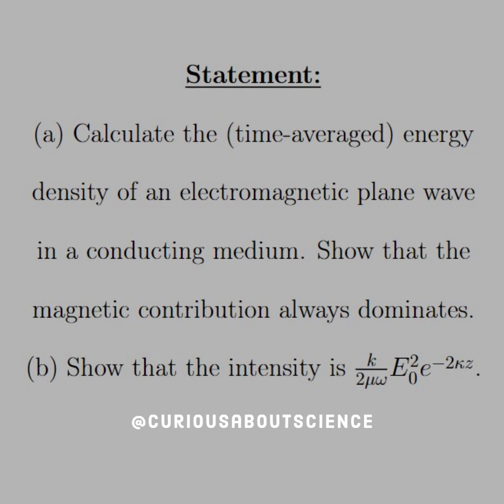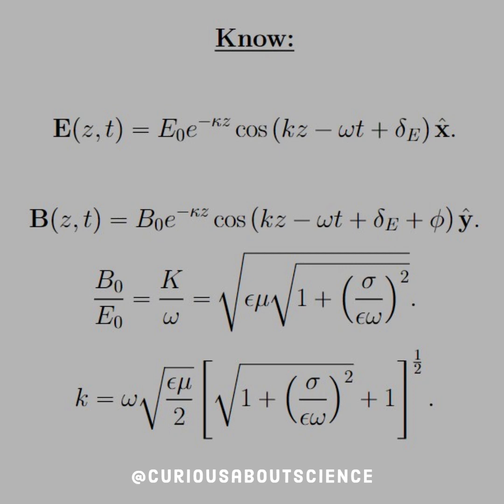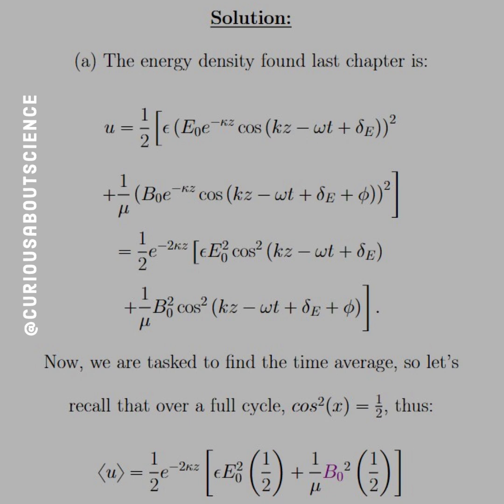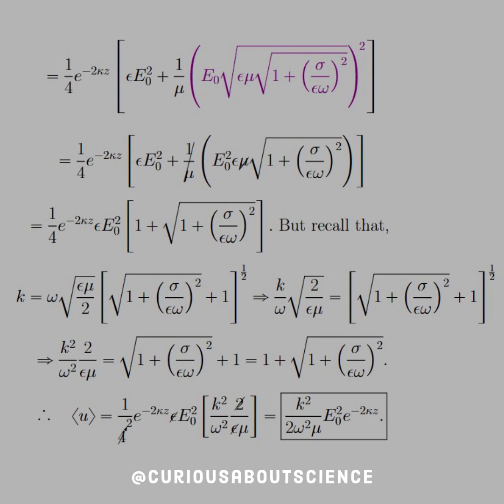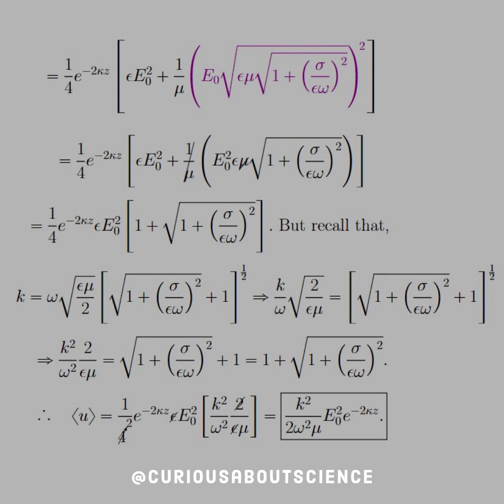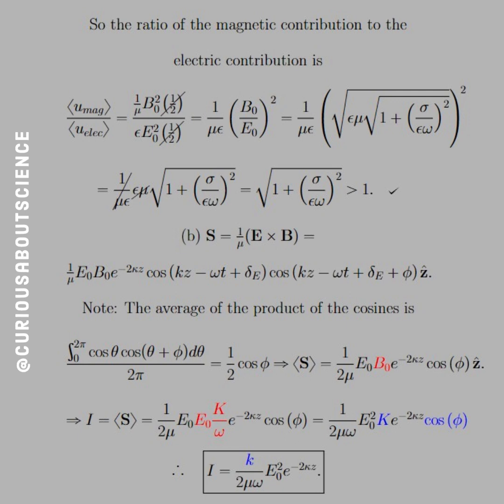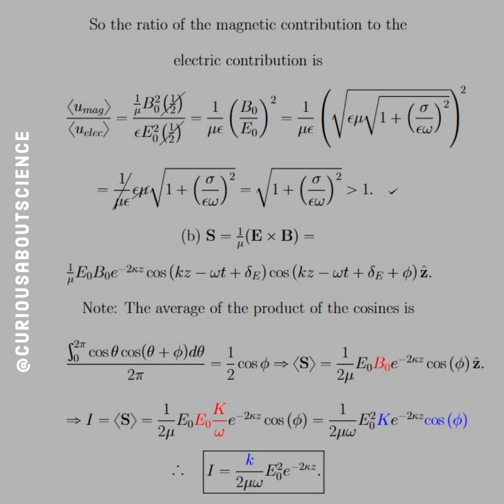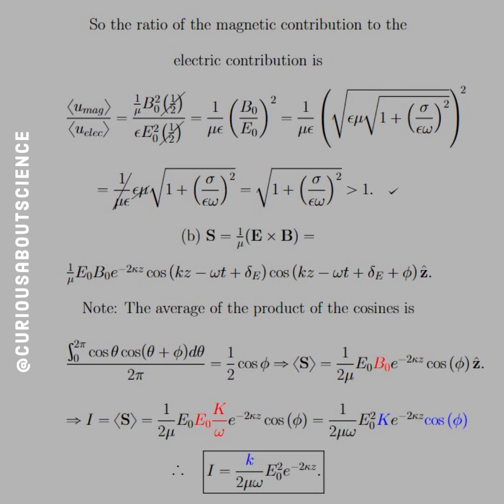Problem 9.21 - Absorption and Dispersion, E&M Waves in Conductors: Introduction to Electrodynamics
◉ This good conductor result allows for the same style of approximations that were used a couple questions ago. It is all messy, but this makes things a little easier.

◉ As you see, being out of phase makes the magnetic component dominate!

• Happy Learning!